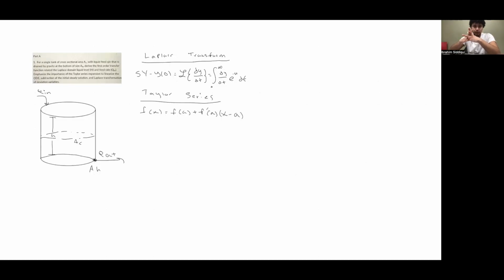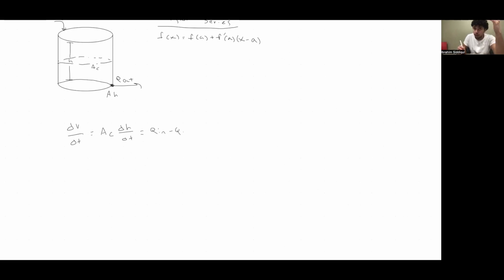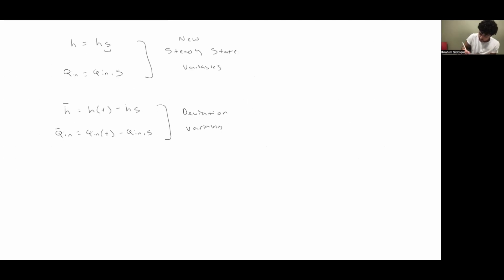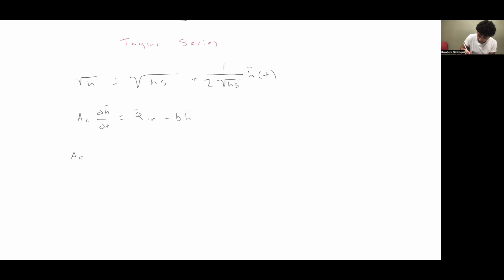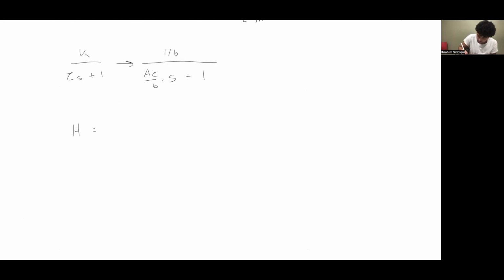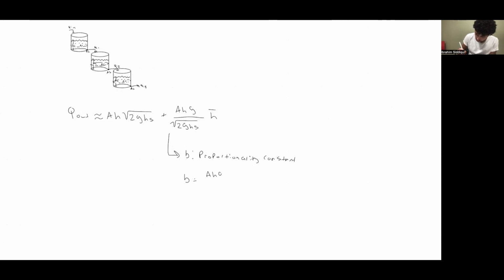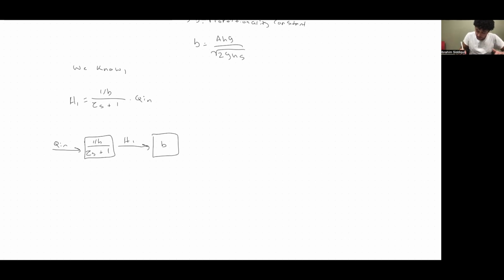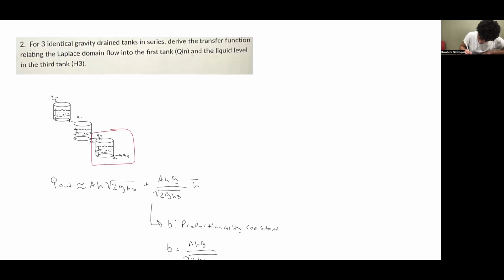HW 4 Process Dynamics & Controls Part A